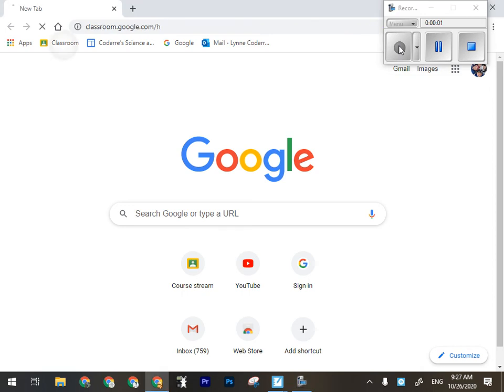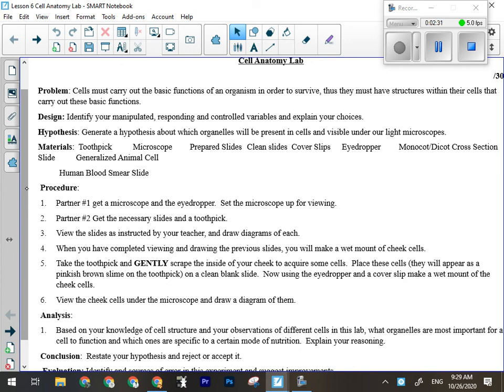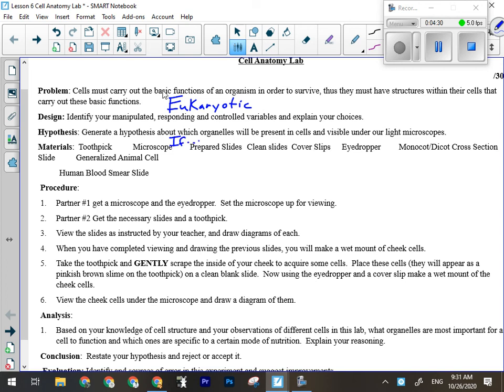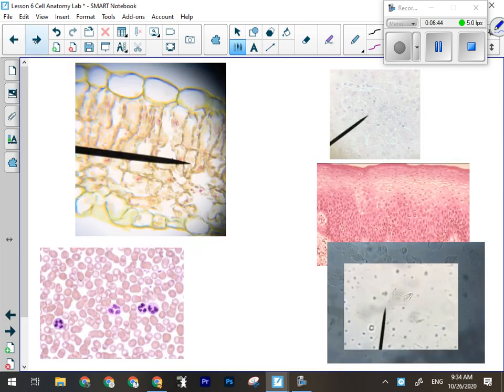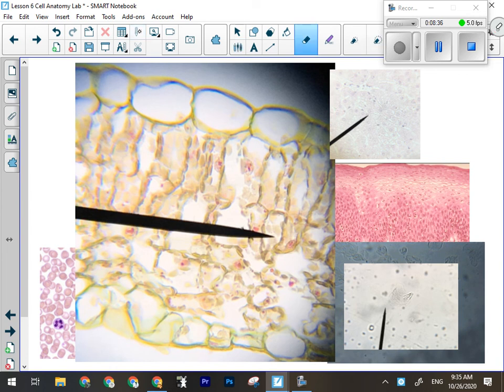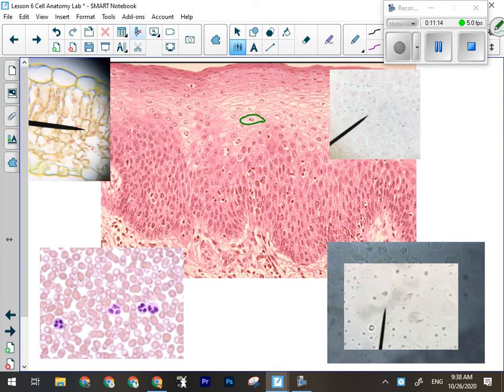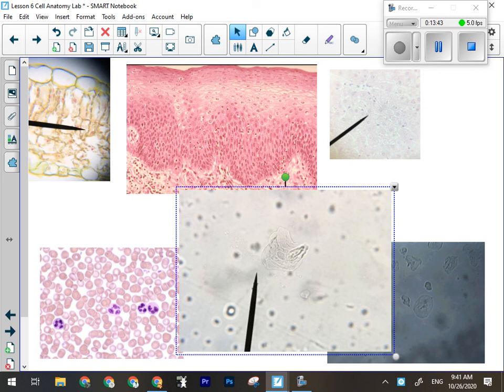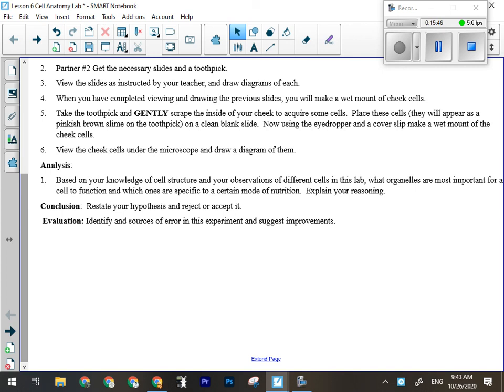Science 10 | Cell Anatomy Lab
Instructions for completion of lab and report.